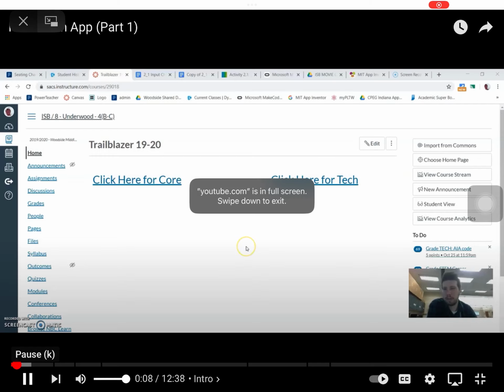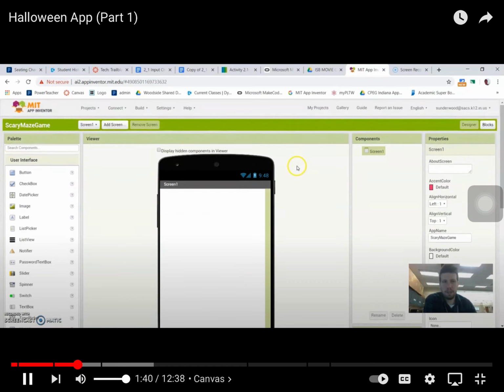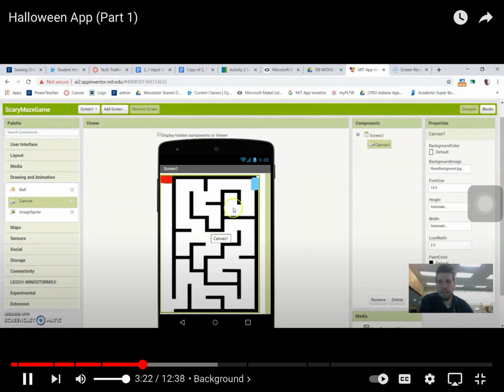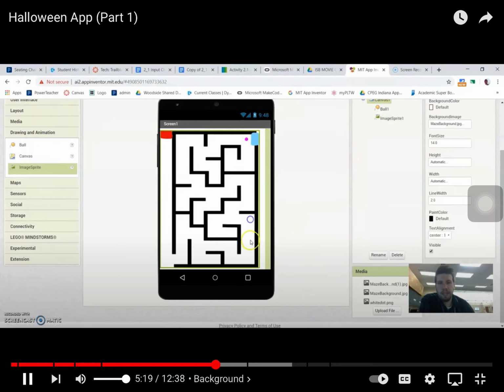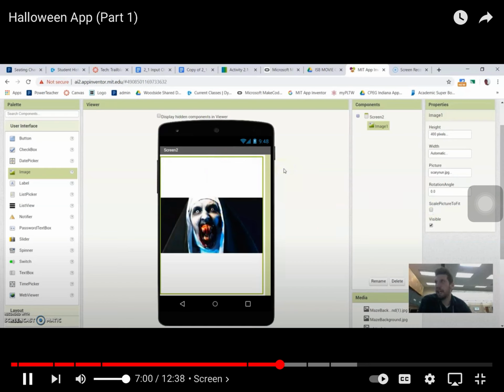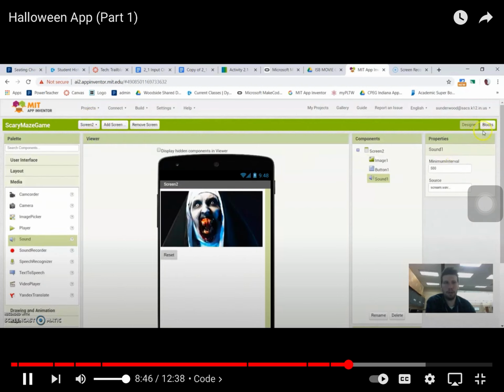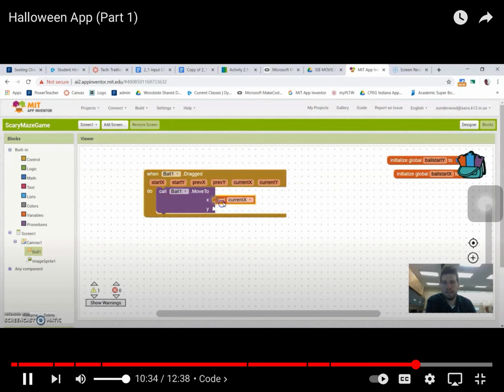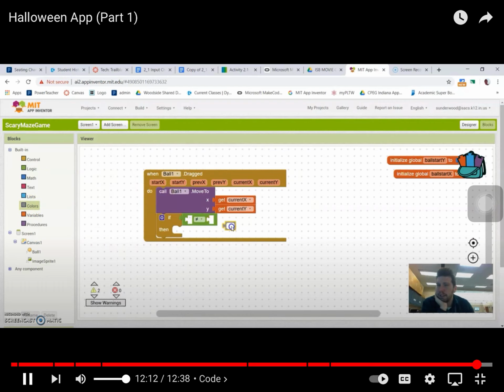App Inventor Halloween App 1